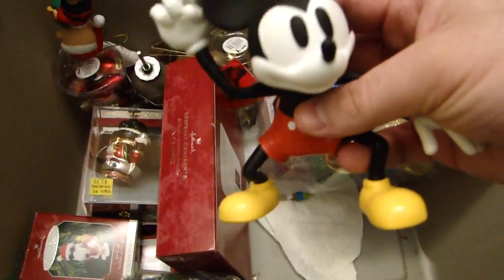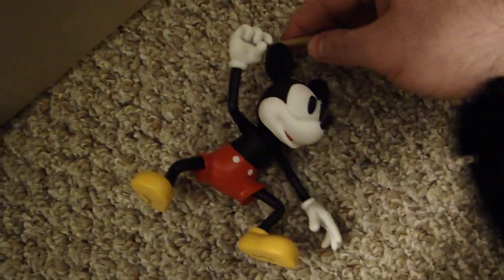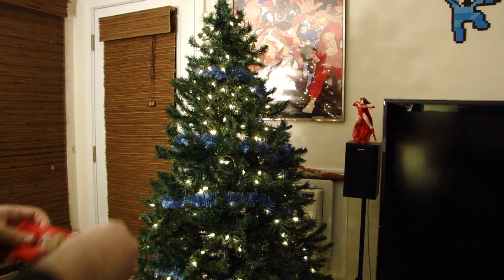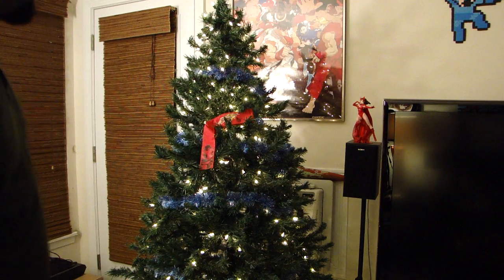DSP's Christmas Tree Lighting '11 pt4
DSP puts up his Christmas Tree in a unique manner every year. Not only does he do it step by step, but he discusses things that have been on his mind. This year: the US Government completely screwing him on his taxes, how he's done over the past year, branching out, blowing up the fighting game community, streaming community Mike Watson, haters in general. ALL THIS AND MORE in this set of must-see vids!

for game playthroughs for fighting game coverage